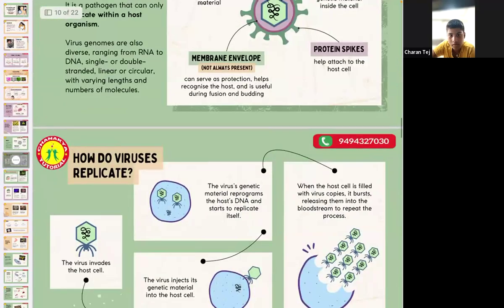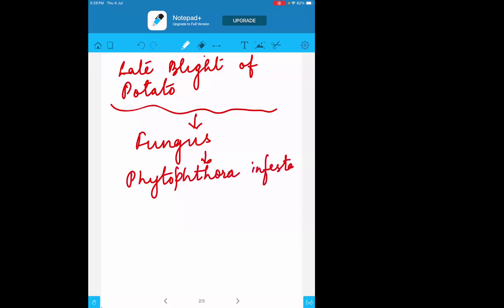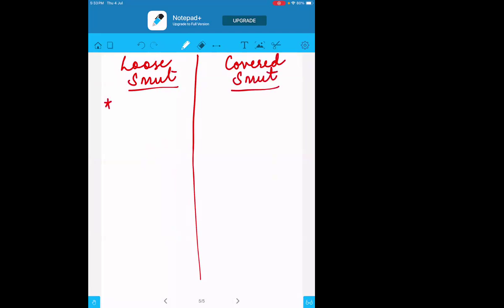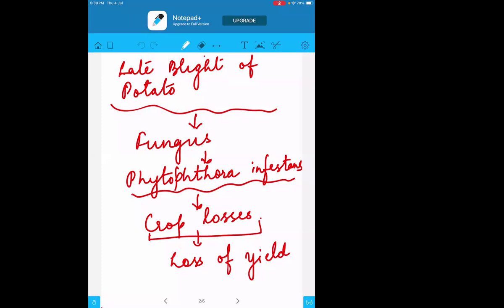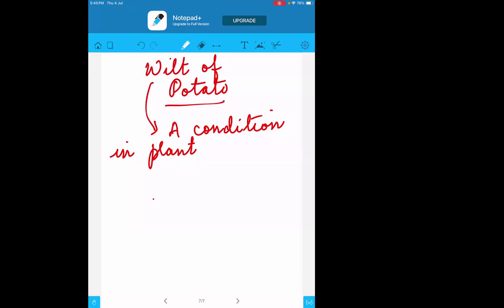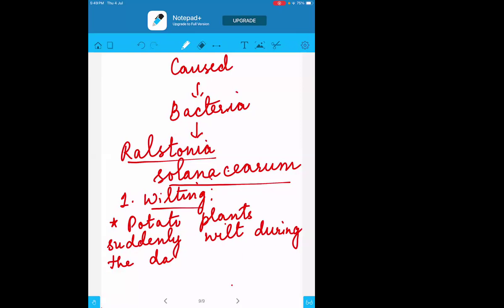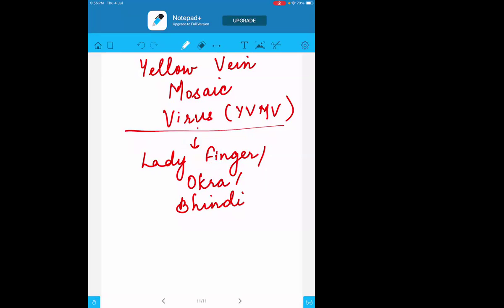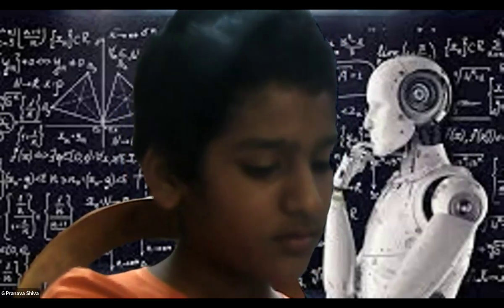Microorganisms L12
Achievements
1) All India first rank in math test conducted by WeXL
2) All India 4th rank in Steam Odyssey competition conducted by Times group
3) Chanakya Tutorial has been ranked number 1 IIT-JEE coaching by WAC
4) Mentor of AIR 107 JEE advanced.